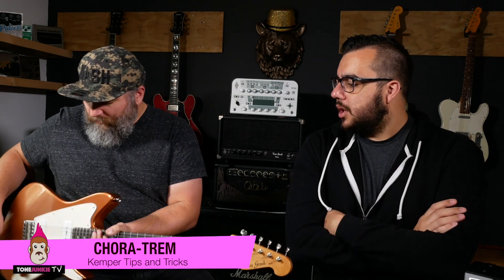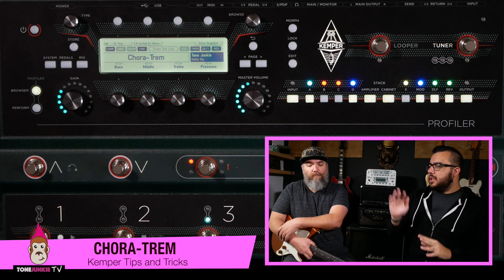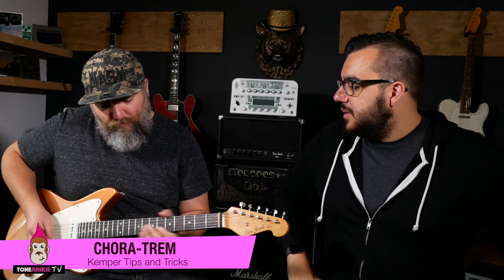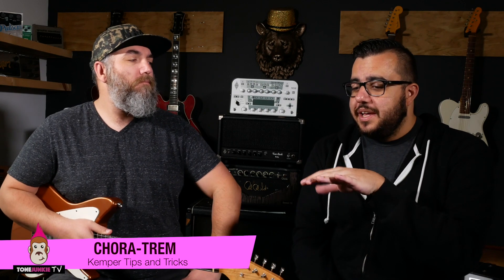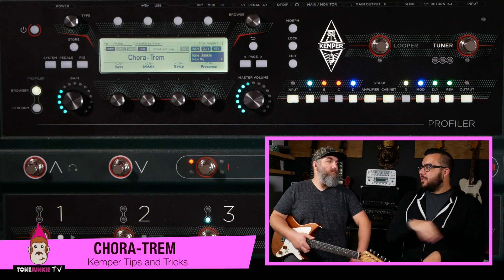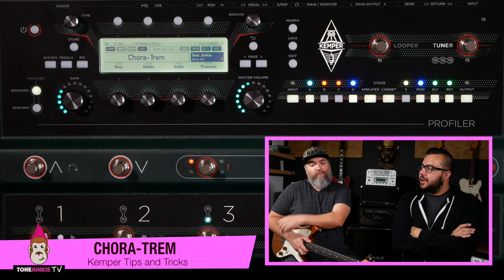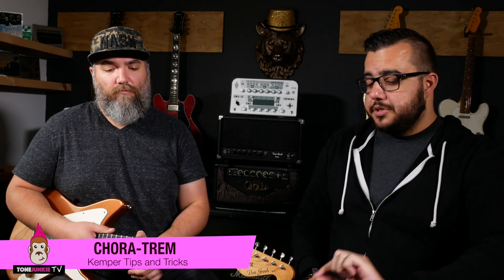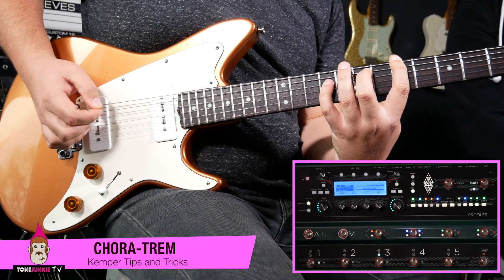Chora-Trem Effect - Kemper Tips and Tricks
HW and the Sooze sit down and check out HW's latest creation...the "Chora-Trem". It's a chorus and a trem effect placed before and after the amp respectively and it creates a cool modulated feeling effect. It sort of like a alternative rotary effect.

Need a Kemper? Check out the Tone Junkie Loaded Kemper available exclusively at British Audio. It's a Brand new Kemper that comes with a complete Tone Junkie Everything Pack!